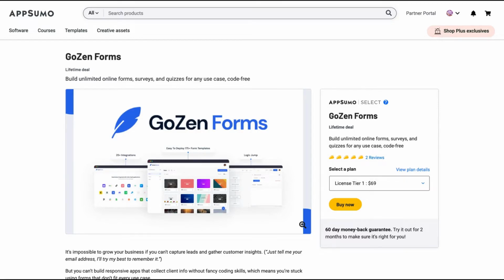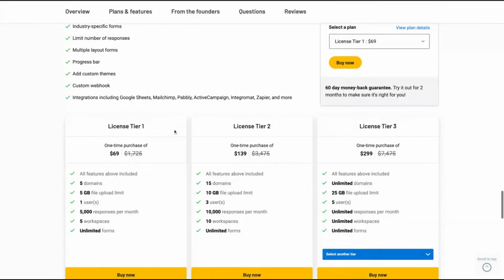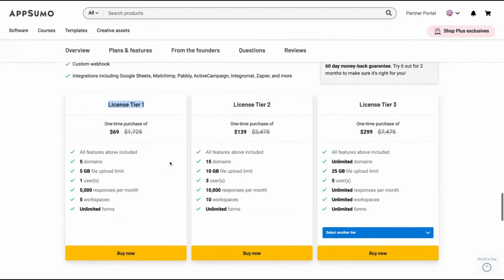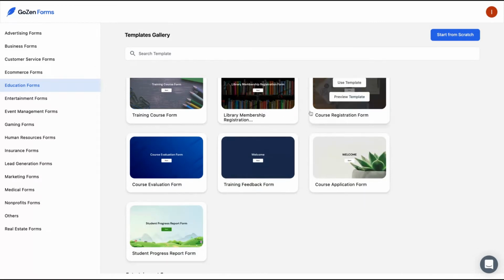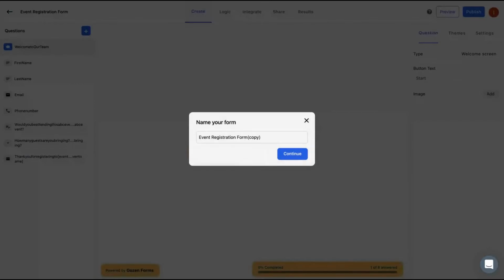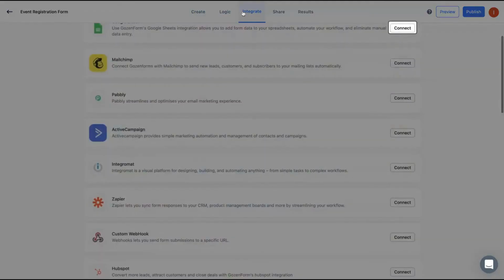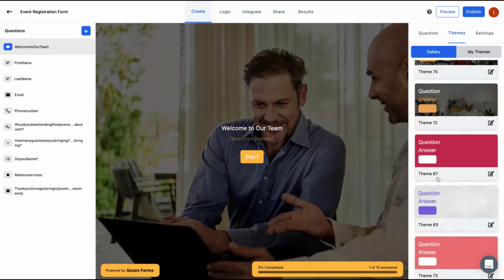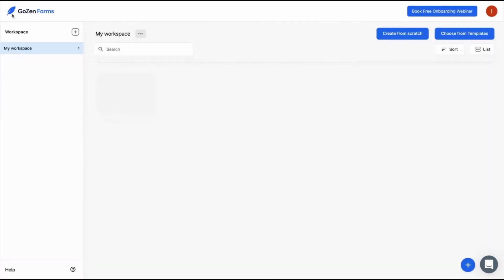Build Online Forms, Surveys, and Quizzes with GoZen Forms | AppSumo Review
FREE EBOOKS

Build Online Forms, Surveys, and Quizzes with GoZen Forms

GoZen Forms is a no-code survey, form, and quiz builder that simplifies data collection with dynamic templates and real-time insights.